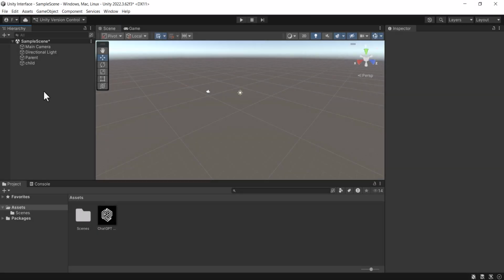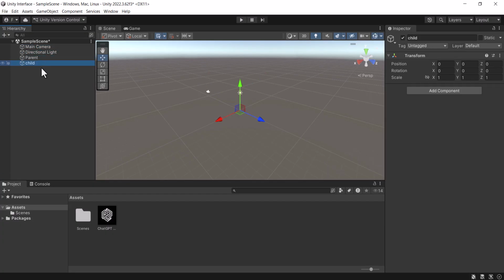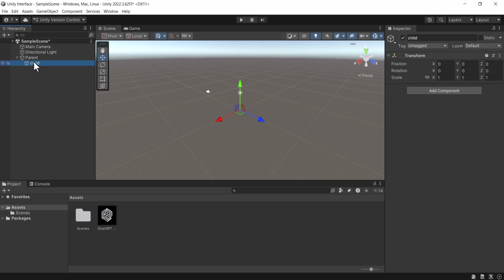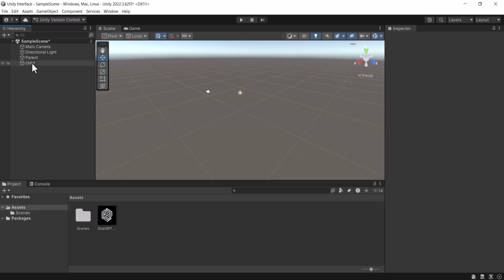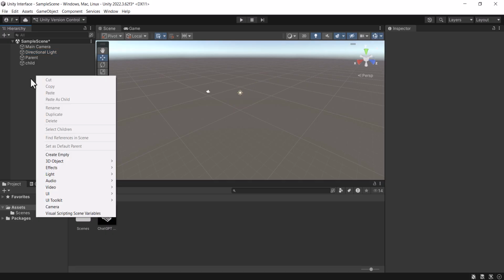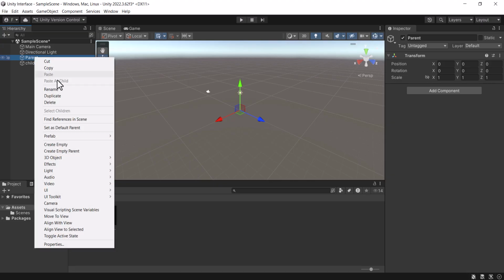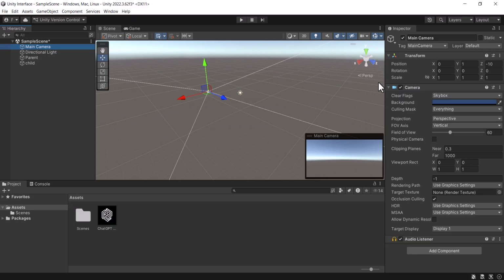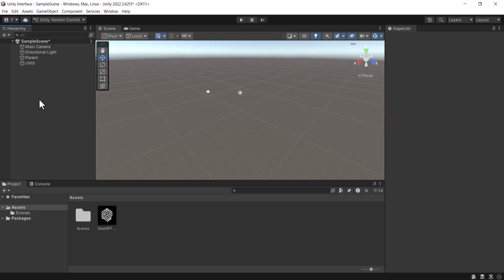Unity Hierarchy Window Explained – Beginner Tutorial (#4)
Welcome back to our Unity 2025 tutorial series! In this video, we’ll explore the Hierarchy Window — the panel that shows all the GameObjects in your current scene.

We’ll cover:

Understanding the Hierarchy window and its purpose

Parent and child relationships for GameObjects

How to organize your scene efficiently

Creating new objects directly from the Hierarchy

Renaming, selecting, and managing multiple objects

Linking Hierarchy selections to the Inspector window

This is the fourth video (#4) in our Unity interface course, perfect for beginners learning how to manage and structure their scenes effectively.